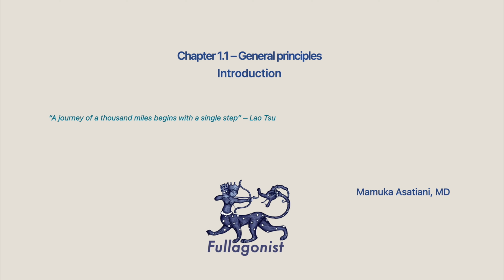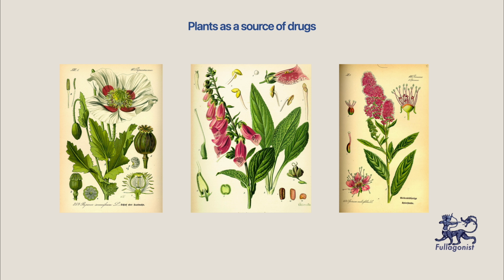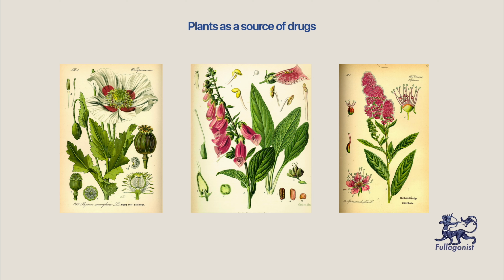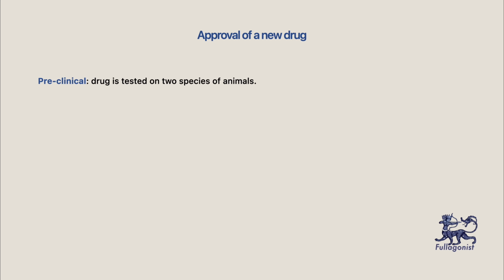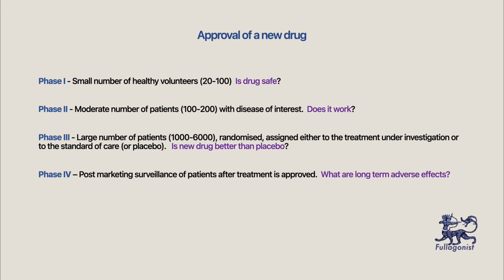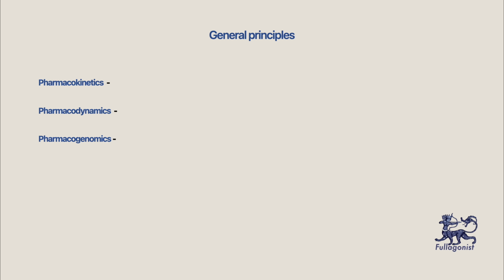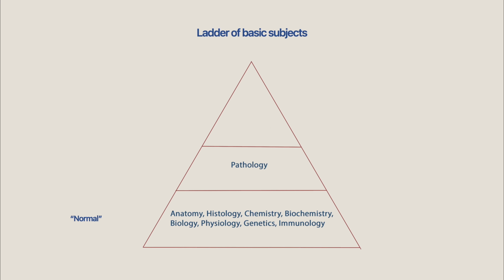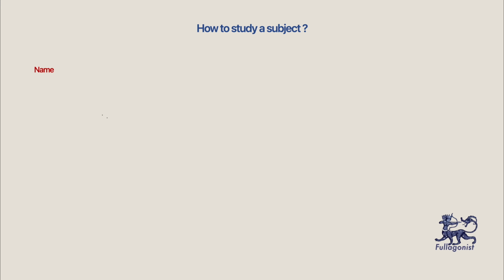Introduction to Pharmacology | General Principles #01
This video lecture is about the introduction of a general pharmacology, a whole chapter includes pharmacokinetics, pharmacodynamics, receptor interactions, and drug mechanisms of action.